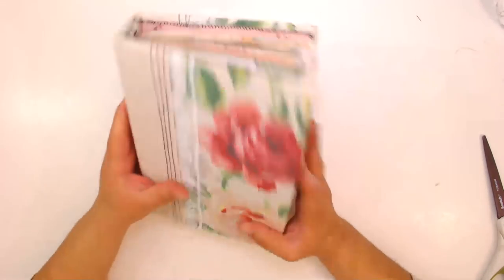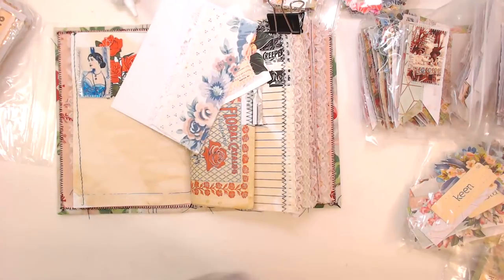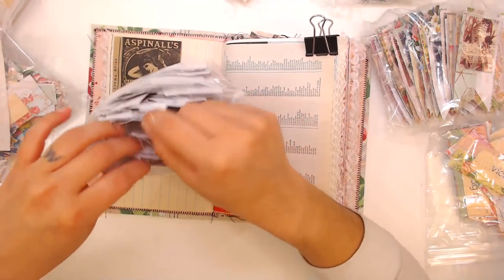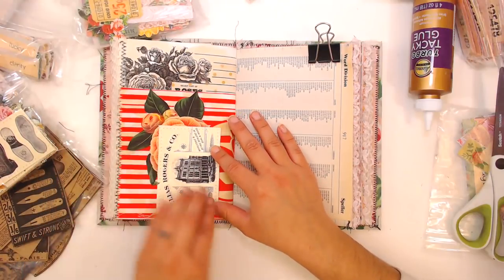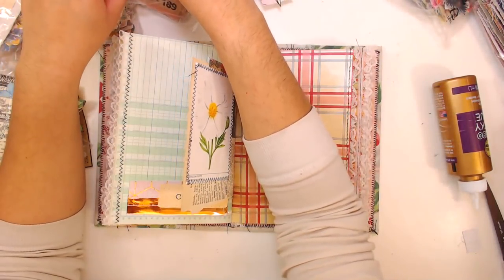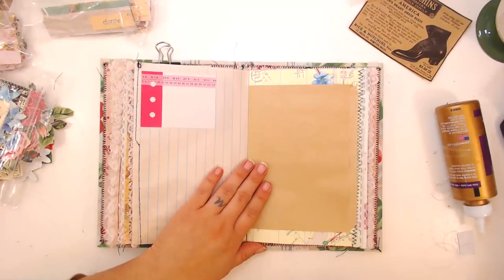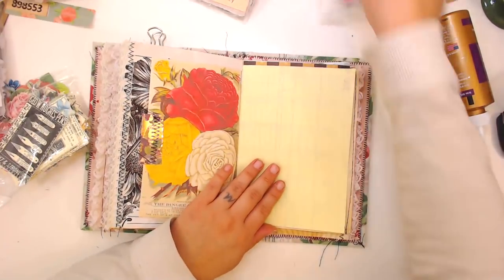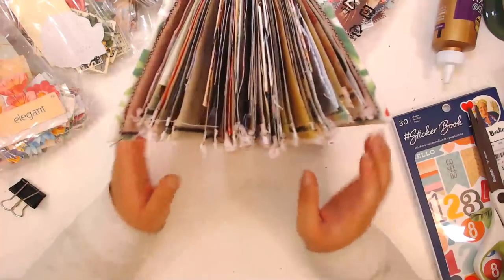Embellishing a Junk Journal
4pcs Silicone Brushes

Epson Expression ET-2750 EcoTank Printer -

Brother CM350 Electronic Cutting Machine -

Camera-
Logitech HD Pro Webcam C920

Microphone Stand for Camera-
AmazonBasics Tripod Boom Microphone Stand -

Camera attachment for Microphone Stand
Video Camera/Digital Recorder Adapter

Microphone-
Blue Snowball iCE Condenser Microphone

Microphone Stand for Mic-
Microphone Suspension Adjustable Arm Stand for Blue Snowball

Video Light-
Neewer on Camera Video Light 176 LED-

Light Arm-
Neewer 11"/28cm Adjustable Friction Power Articulating Magic Arm

Light Power Supply Adapter-
Neewer CN-DC2 DC 7.5V 2A Switching Power Adapter